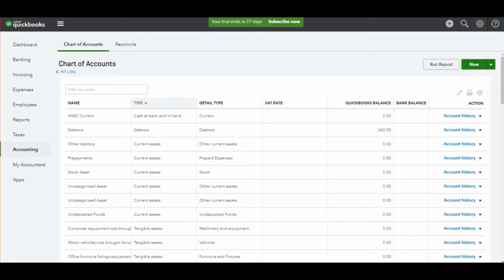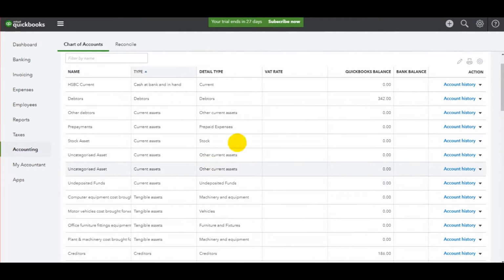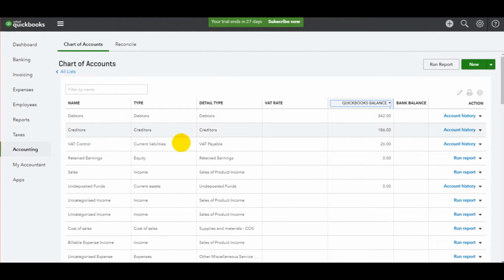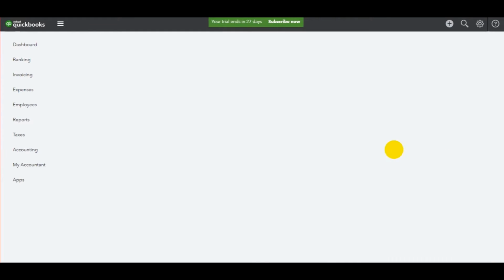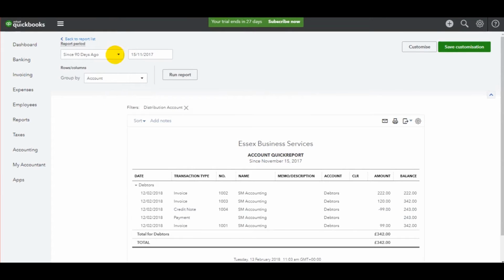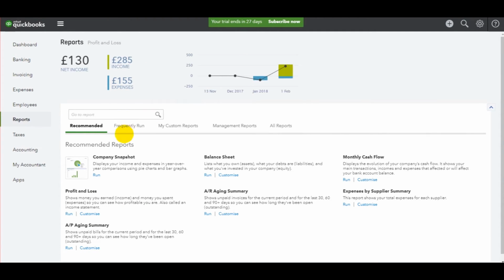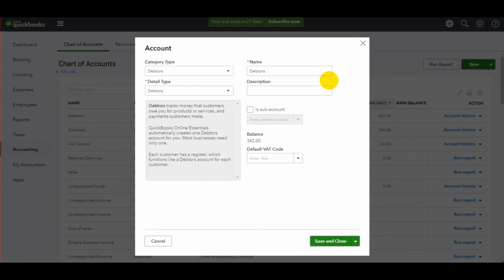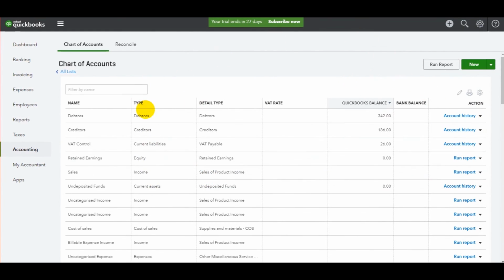QuickBooks Online Tutorial - Part 14 - Viewing, Editing and Deleting Nominal Accounts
Welcome to another video in my QuickBooks Online training course. This course is for free and teaches the basics of QuickBooks Online.

In this video, I demonstrate how to view, edit and delete nominal accounts.